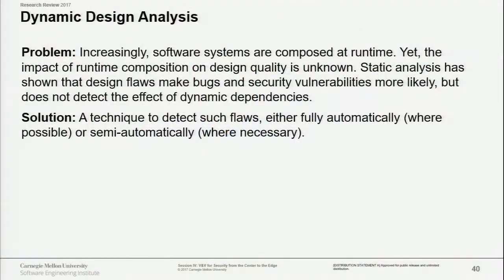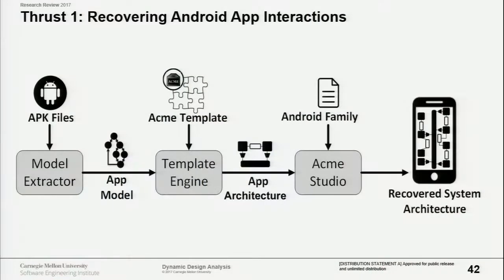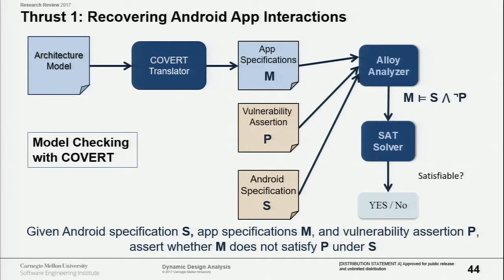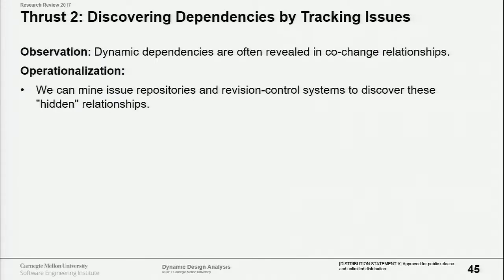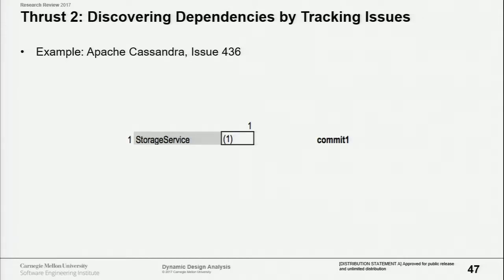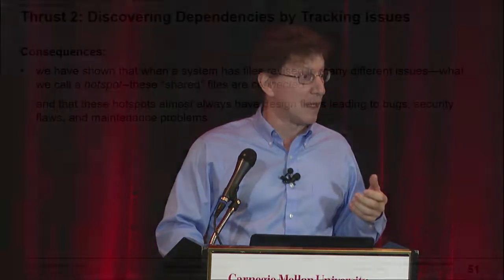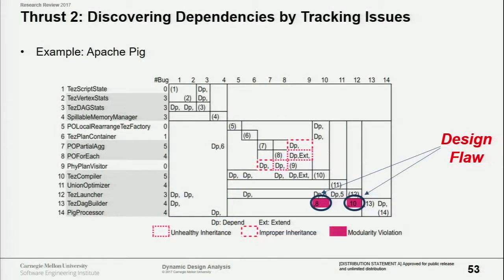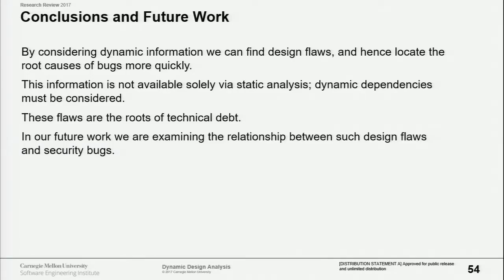Dynamic Design Analysis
Watch SEI Researcher, Rick Kazman, discuss "Dynamic Design Analysis".